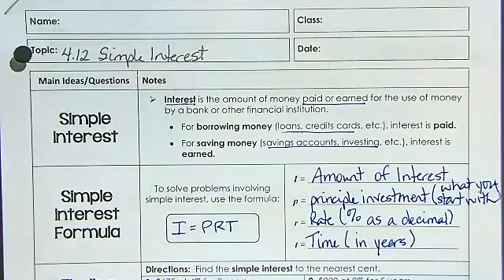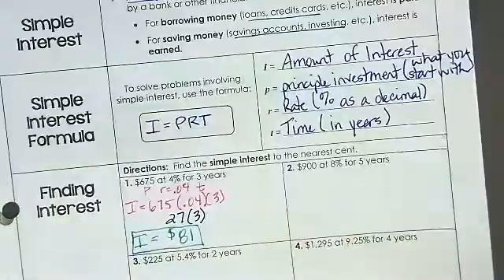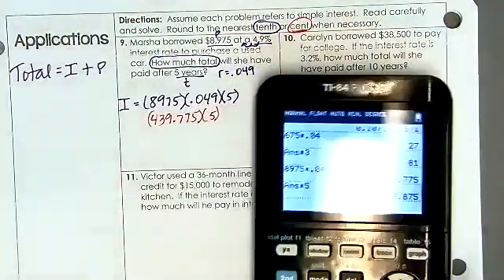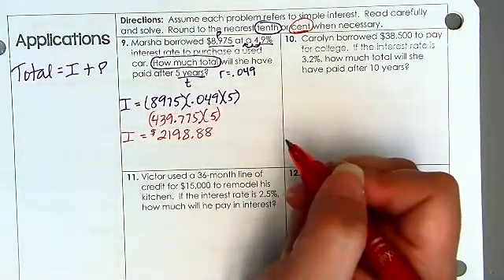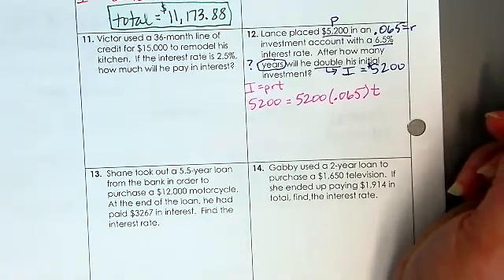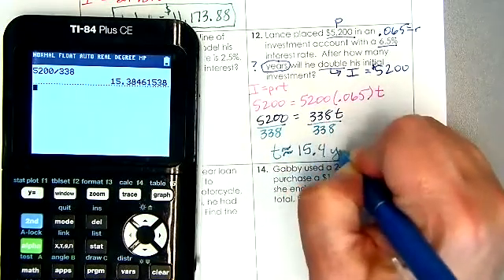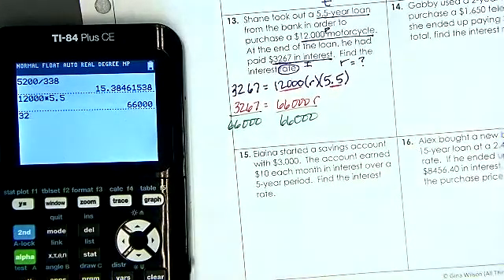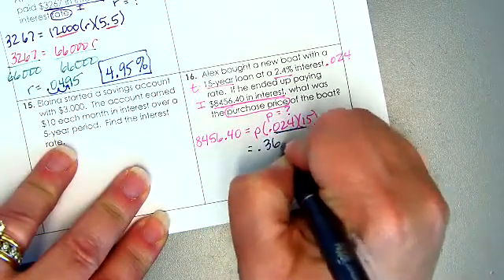PA 4.12 Lesson Video Simple Interest